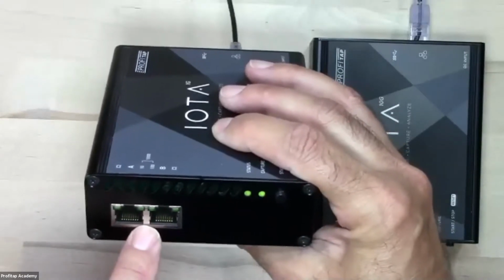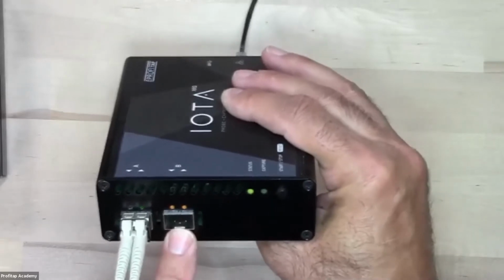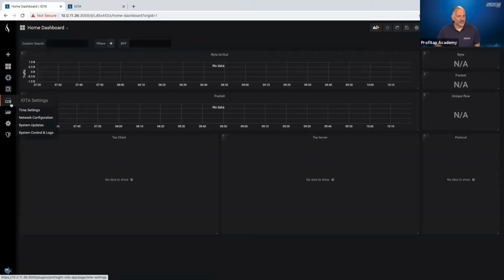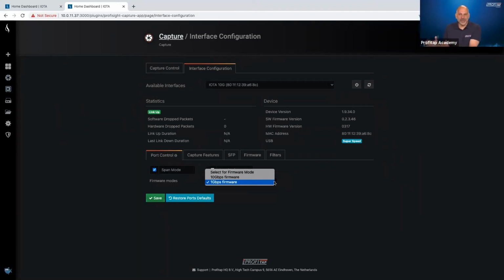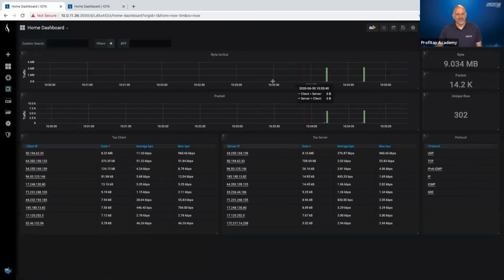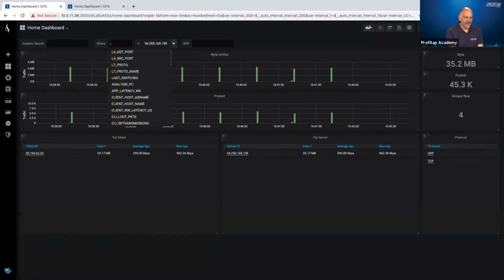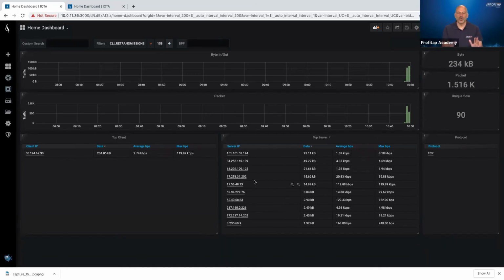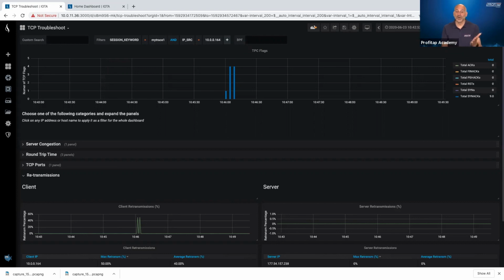Webinar: IOTA from A to Z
Get Started with Profitap IOTA!
In this webinar, you will learn how to connect IOTA to your network, start capturing packets and use the Dashboard to drill down into the captured traffic.